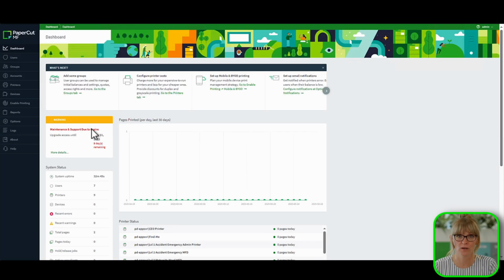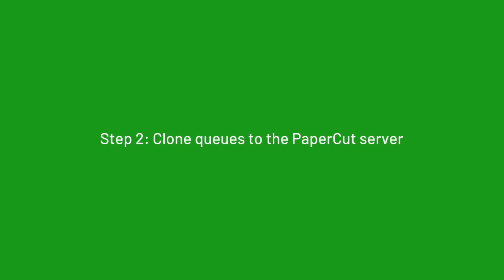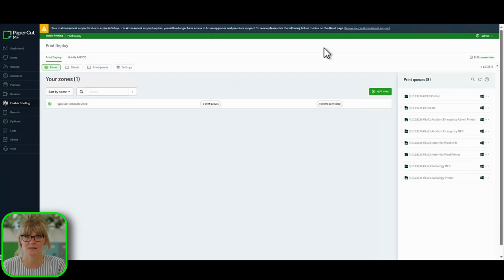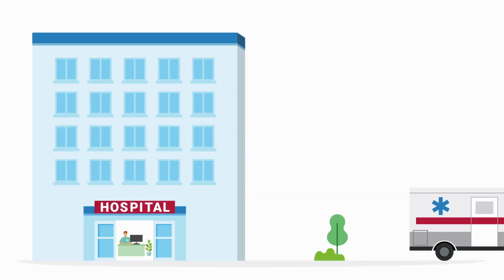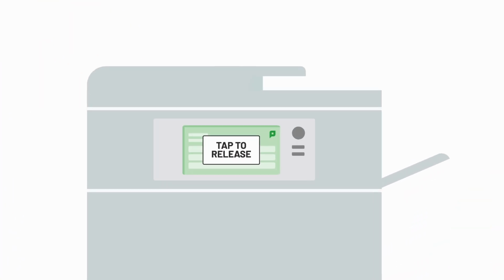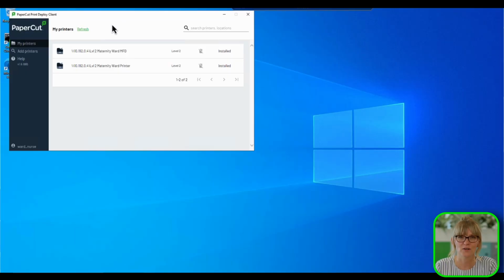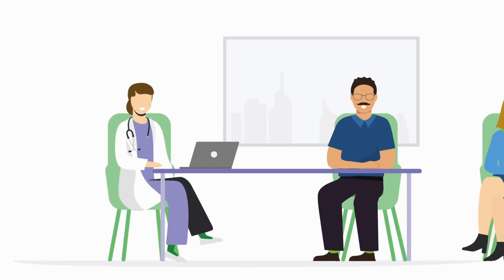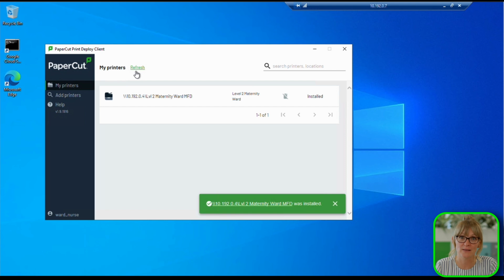Let's talk Print Deploy in healthcare with Bettina Lippman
Bettina gives you a hands-on demo of Print Deploy to show you how to improve your print environment in the healthcare industry.